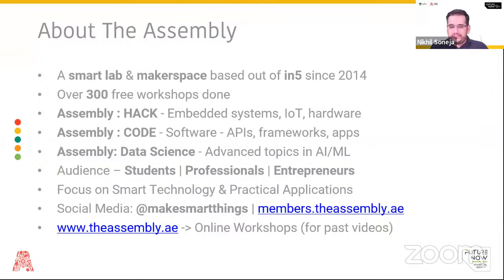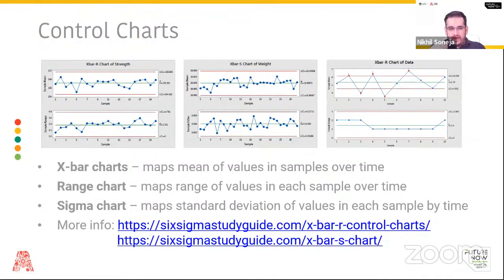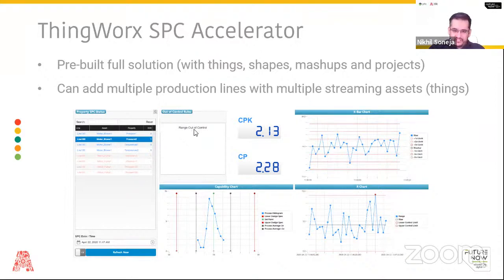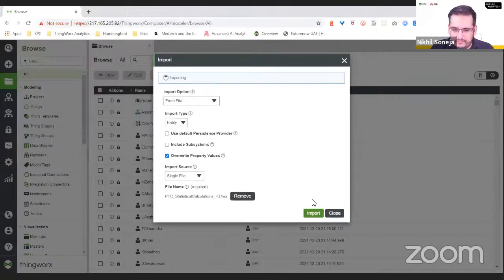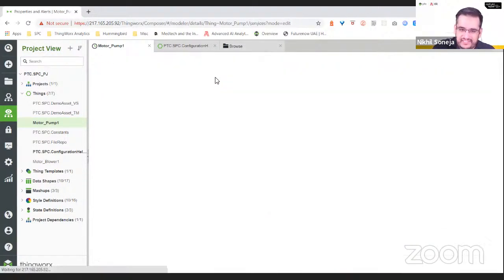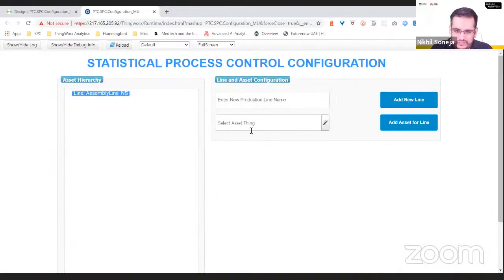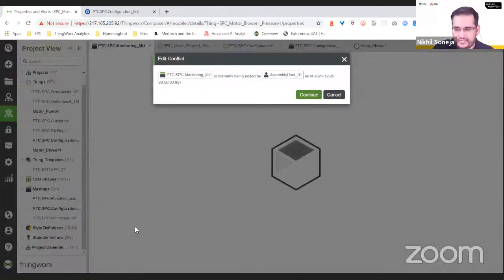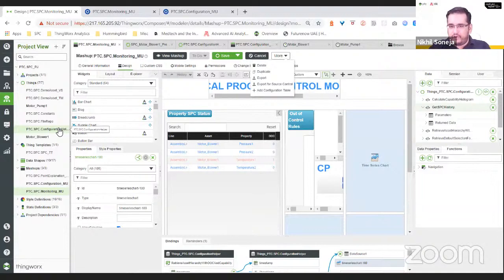Implement Statistical Process Control in ThingWorx | Powered By FutureNow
Etisalat Digital invites you to attend an Internet of Things workshop in association with The Assembly and PTC.

Statistical Process Control (SPC) is a method of quality control which employs statistical methods to monitor and control processes - ensuring optimum efficiency and standardization with less waste. SPC has become a vital part of large scale IoT solutions especially in relation to smart factories and digital supply chain scenarios - and is a fairly obvious optimization to add, given the volume of data and descriptive analytics available in an IoT-enabled product.

In this session, we will show you how to deploy SPC in the ThingWorx environment.  We’ll use custom web mashups for statistical monitoring that will be dynamically linked to a variety of streaming assets and properties on the cloud (as simulated from the edge) with easy to understand visualizations and SPC rules implemented to improve process capability.

All session attendees will be provided with special free access to a full-featured cloud instance of ThingWorx – where you can work hands-on with ThingWorx Composer to build IoT data flows and web experiences from a single online interface – with little to no code required and no prior installation or setup.